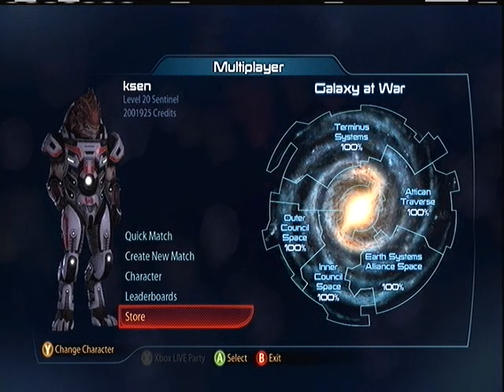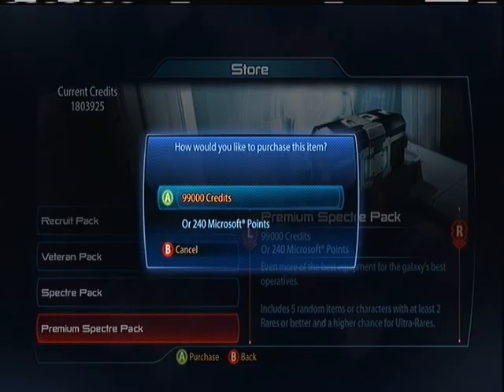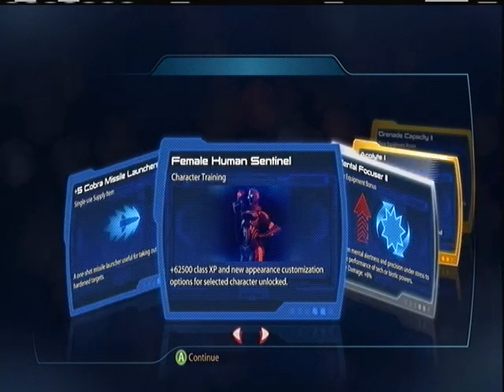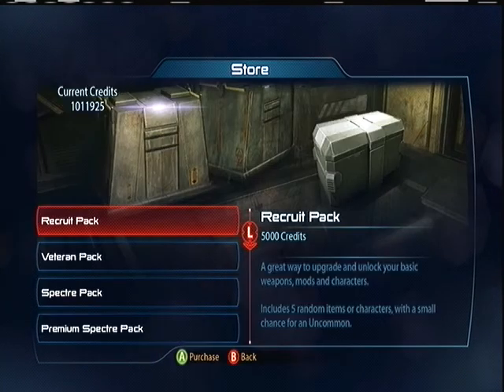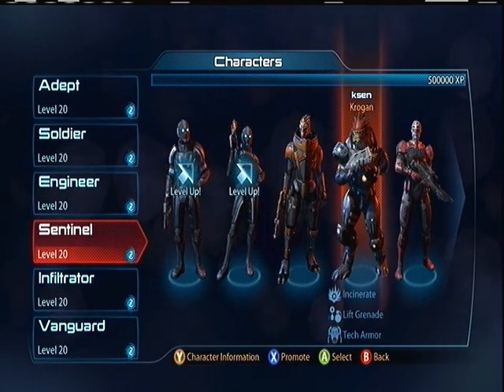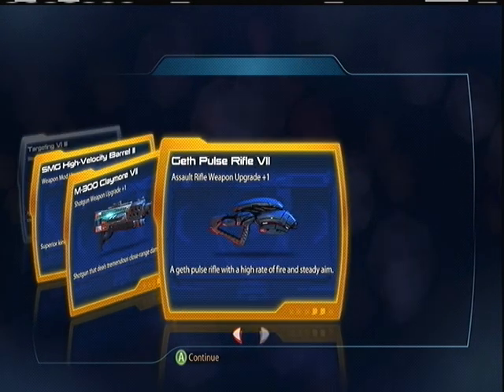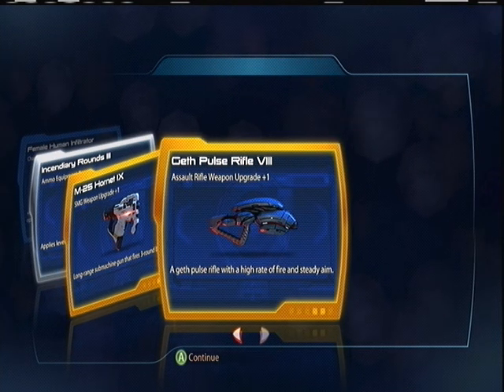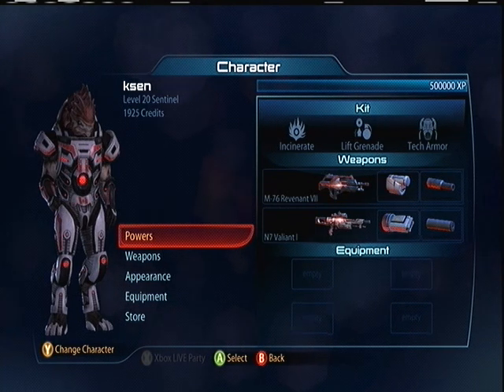Opening 20 Premium Spectre Packs in Mass Effect 3's multiplayer store (Round 2)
Buying 20 premium spectre packs. Hoping to get the new classes and weapons in the just released Earth DLC.